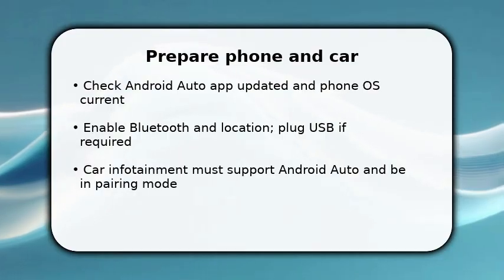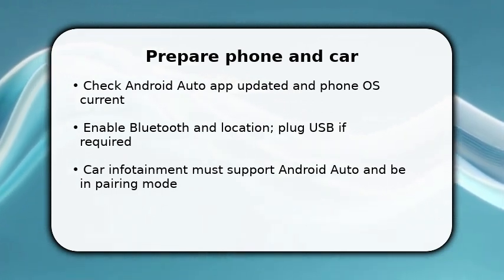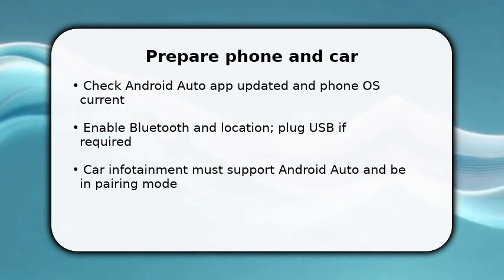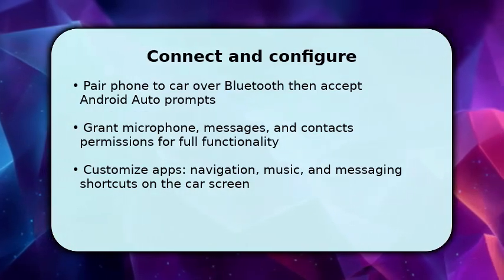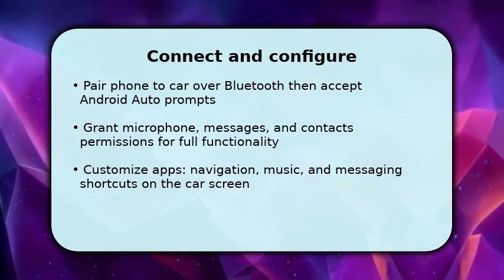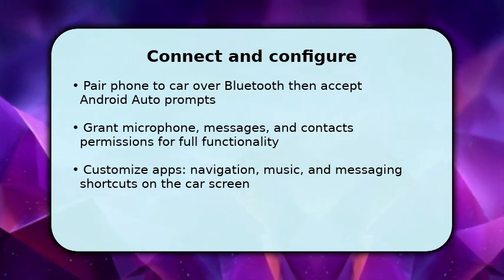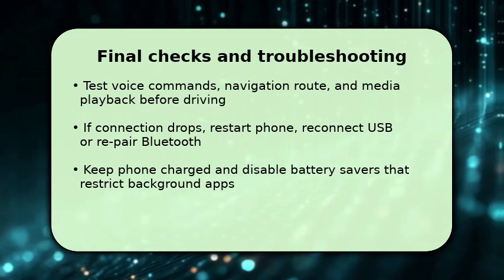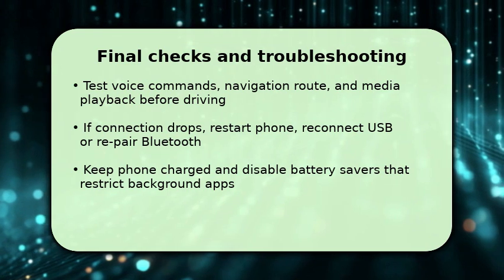How to Use Android Auto - Step by Step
Learn the step-by extricate process of using Android Auto, from setup to navigation. This video guide provides clear instructions for integrating your smartphone with a car's infotainment system.

Android Auto, Car Infotainment System Integration, Smartphone Setup in Car, Navigate Using Android Auto, Step-by-Step Guide to Android Auto